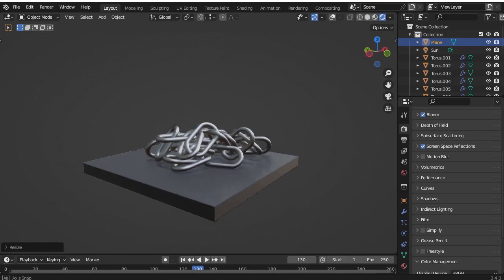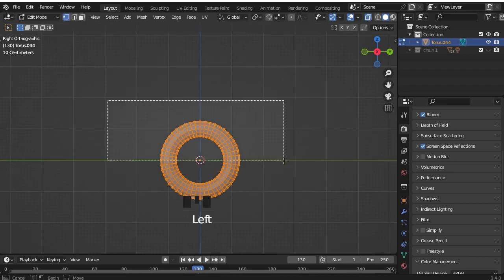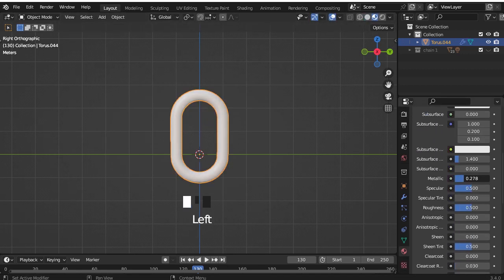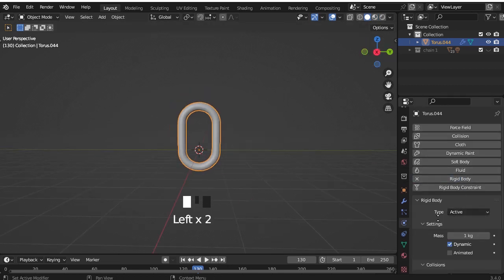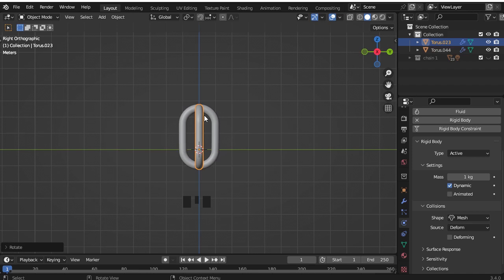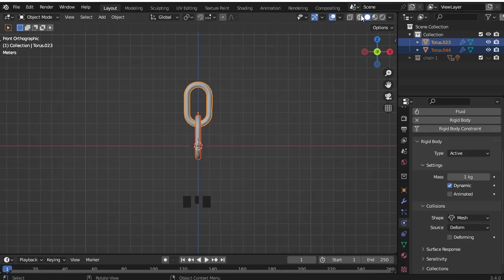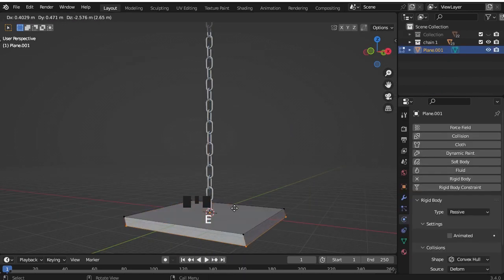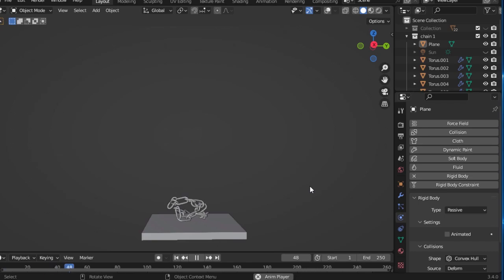how to make a chain in blender in 1 minute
in this tutorial you will learn how to chain in blender